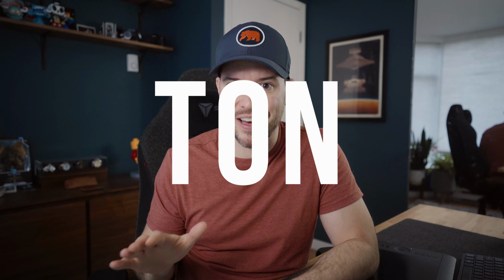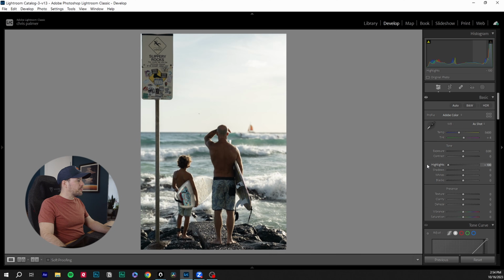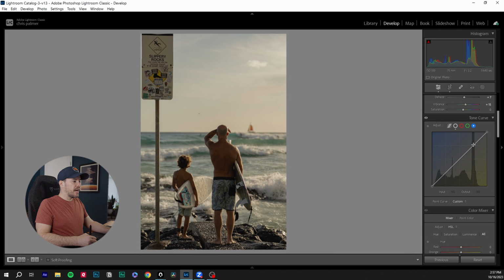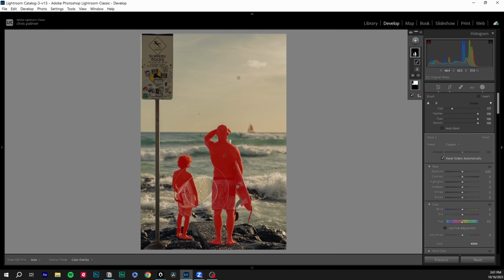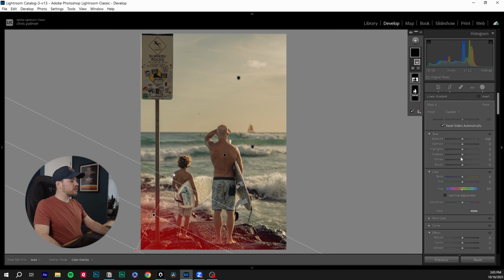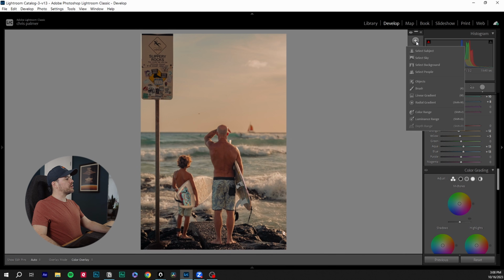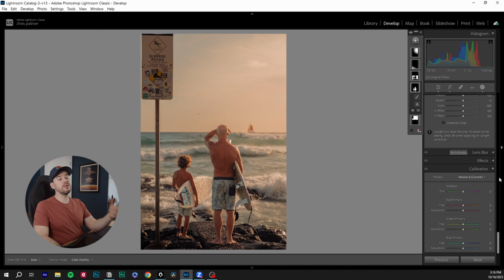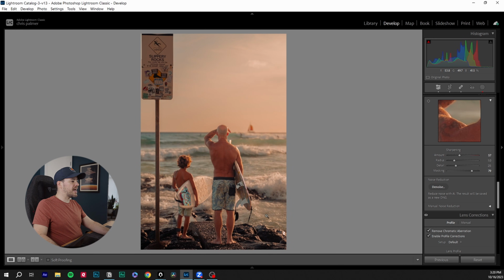Editing EPIC Travel Photography In Lightroom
Today we are going to be editing Travel Photography in Lightroom. Who doesn't love taking pictures of their travels? I know I do! the one thing that I always try to do when I edit my images, especially my travel images, is to bring out the feeling that I had when I took the image. Editing your travel imagery can be a daunting task especially if you have a lot of photos. I hope this video helps lead you in the right direction and approach to start tackling your editing one image at a time.

Sony A7III
Sony A7C
Sony 85mm 1.8
Sony 70-200 f4
Tamron 17-28 f2.8
Tamron 28-75 f2.8

Filters
PolarPro X Peter McKinnon 67mm 2-5 stop VND
Urth 67mm Circular Polarizer

Microphone
Deity V-Mic D3

Gopro and Accessories
Gopro Hero Black 8
PolarPro ND Filters